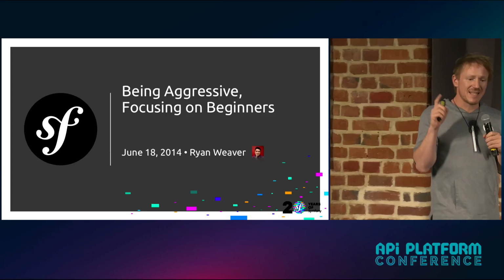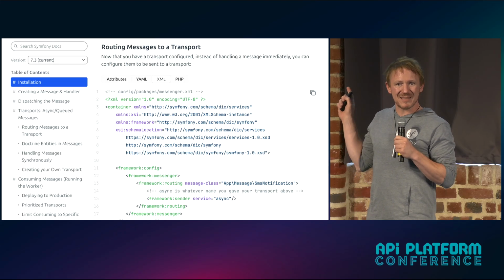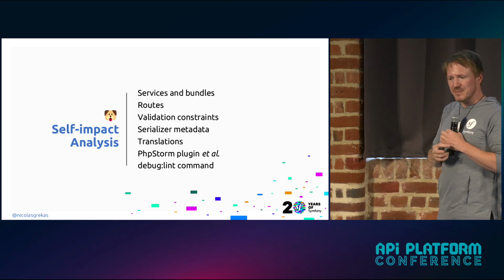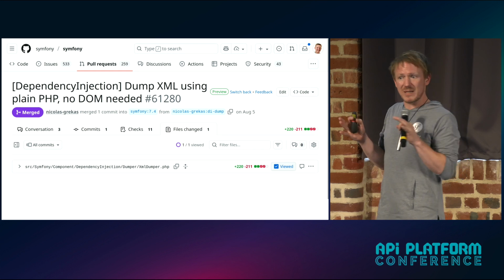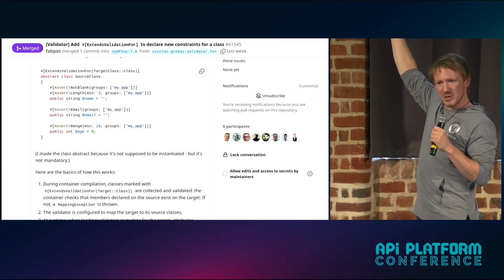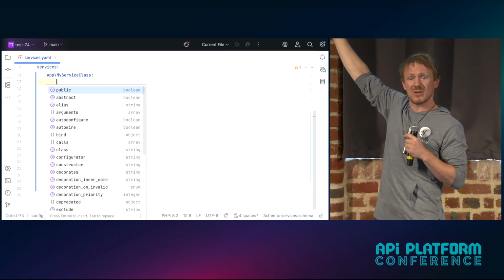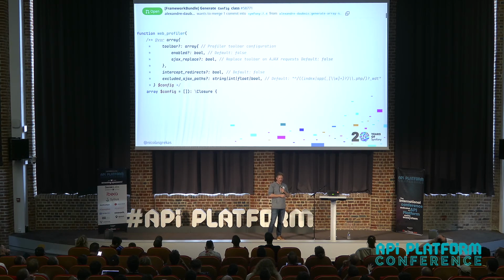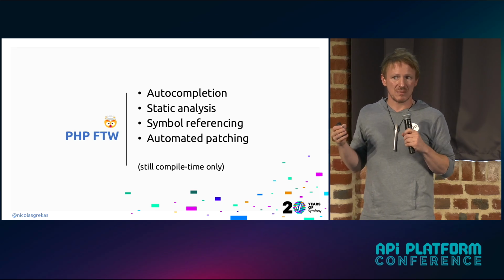API Platform Conference 2025 - Nicolas Grekas - Opening Keynote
Config formats & Symfony - Let’s talk about DX.